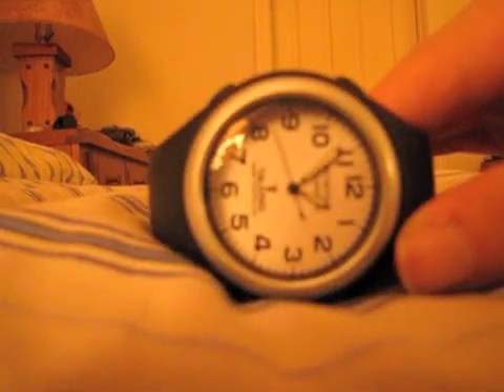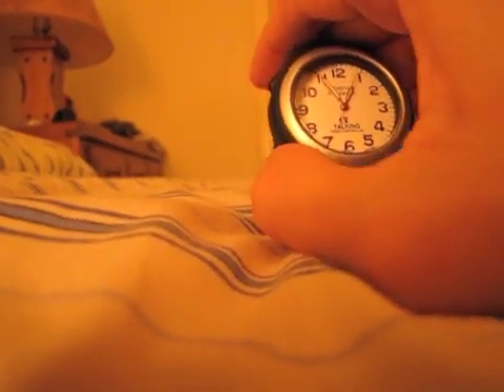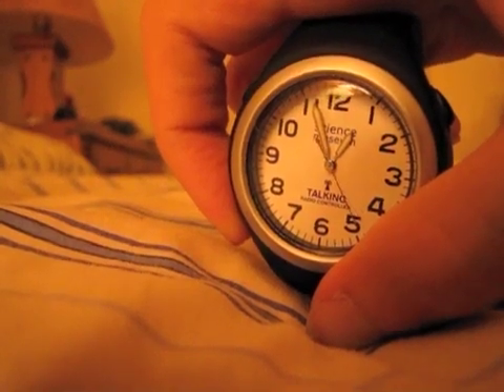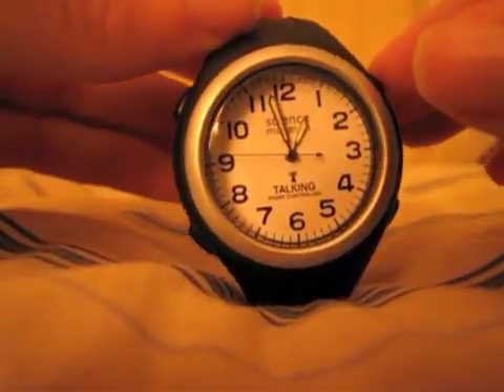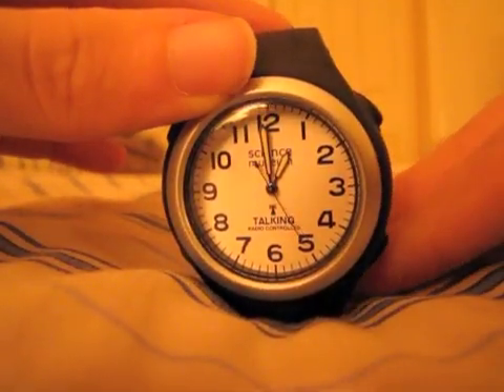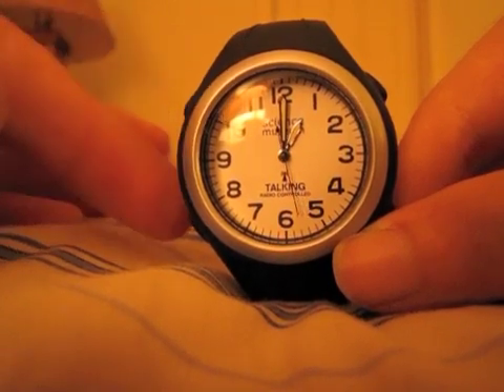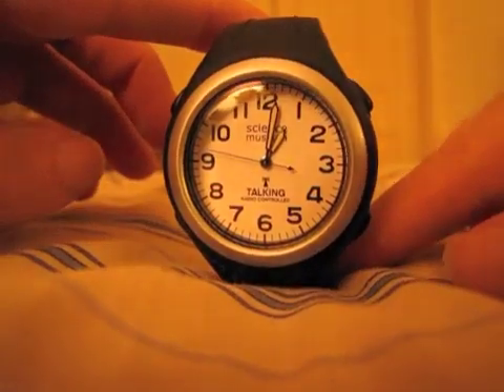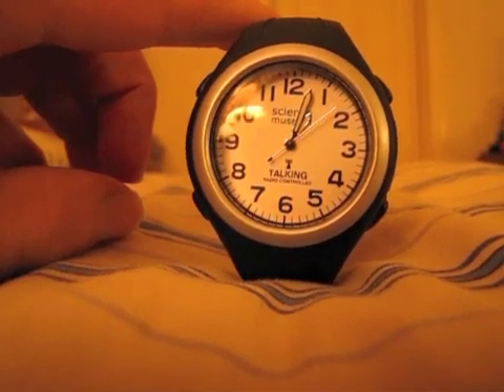Science Museum Radio Controlled Talking Watch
Science Museum in the UK has put out a fantastic watch that talks, and sets itself. This can be accomplished not only in the U.S., but also in a few other countries. It should be noted that, like other WWVB controlled products, this watch can NOT communicate with the WWVB National Institute of Standards and Technology in Alaska or Hawii. At the end of the video I misspoke and said "voice zone" instead of Science Museum.